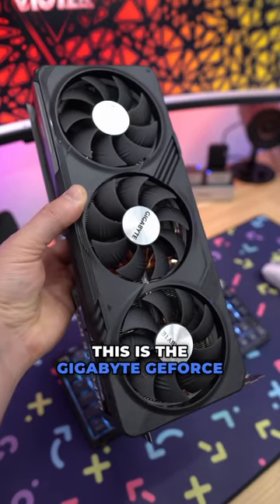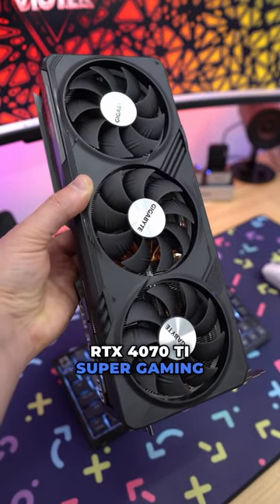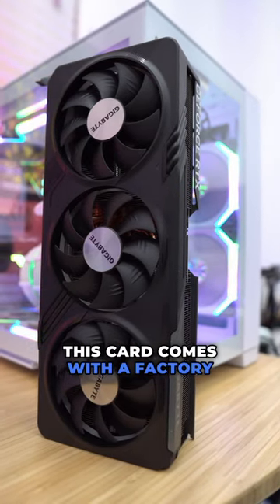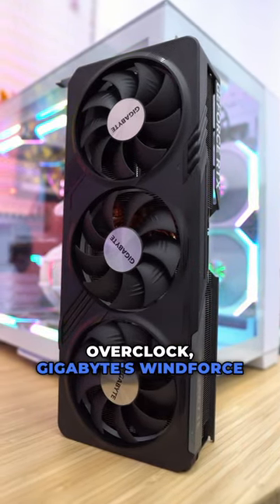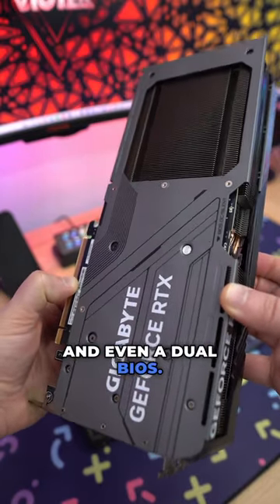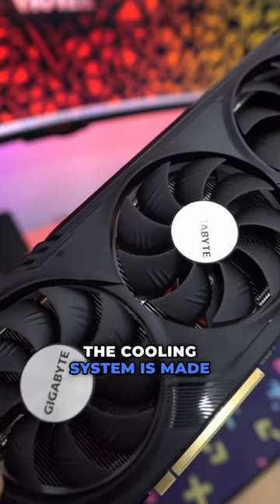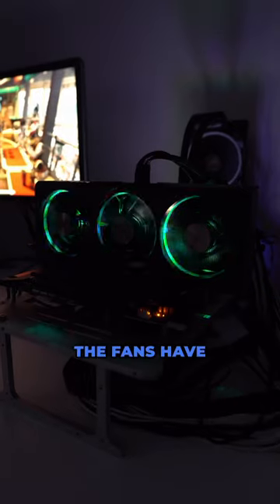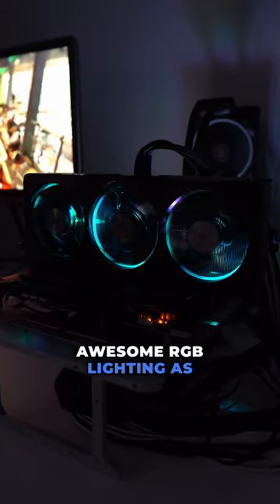The Gigabyte RTX 4070 Ti SUPER Gaming OC!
The Gigabyte RTX 4070 Ti SUPER Gaming OC Graphics Card!